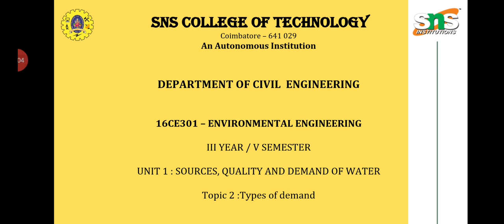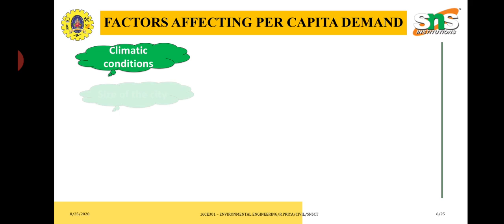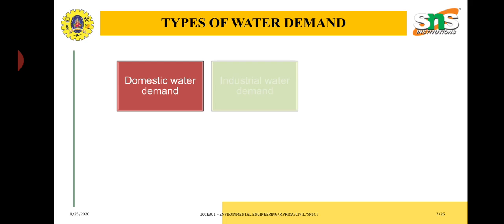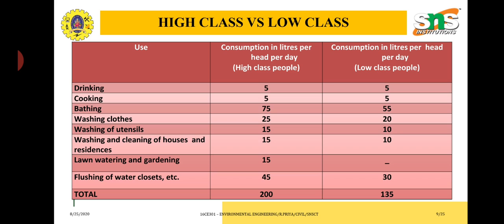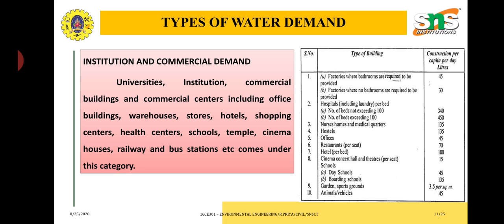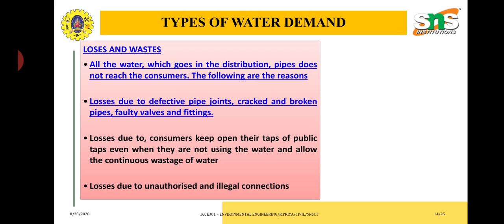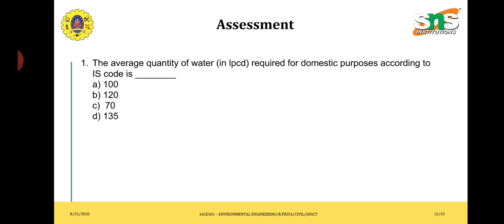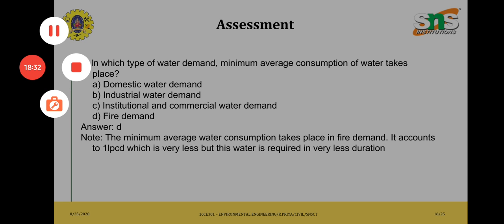Environmental Engineering- 2.Types of demand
Unit I - Session II